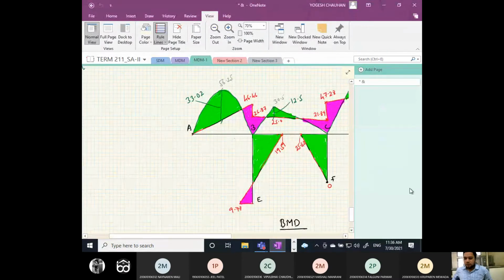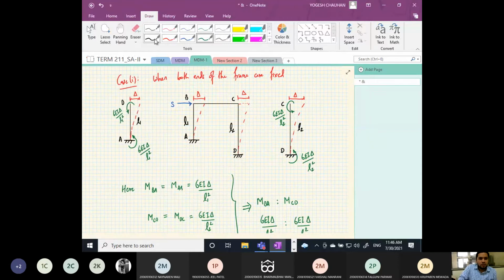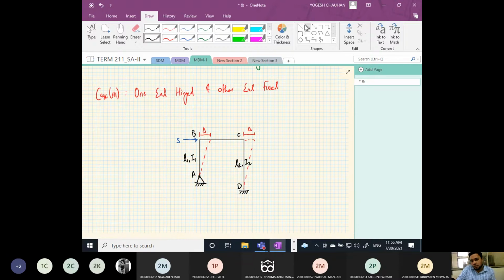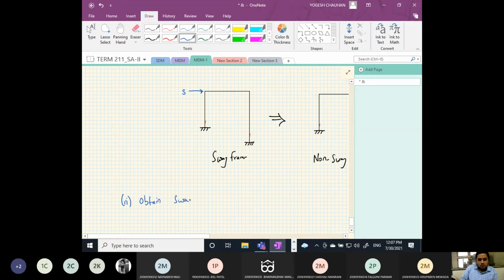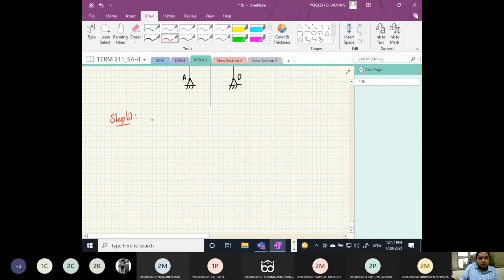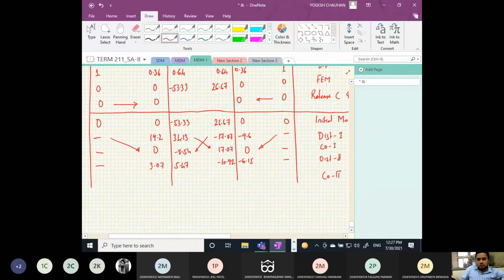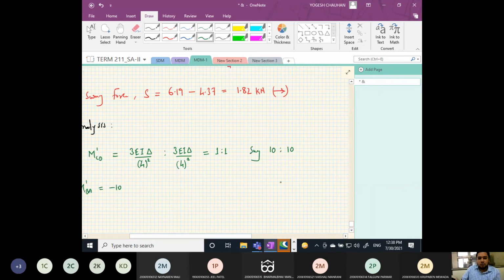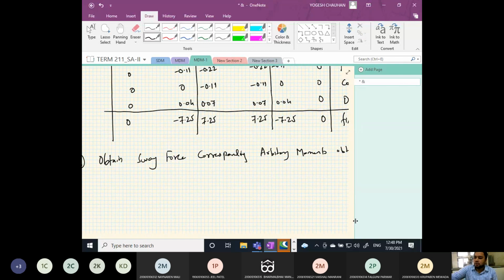SA II Lec 30 07 2021